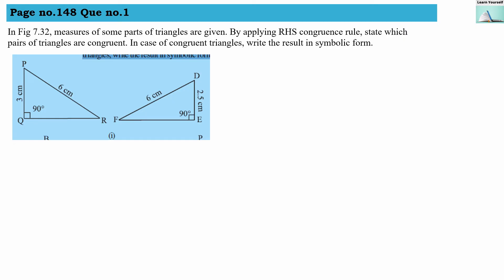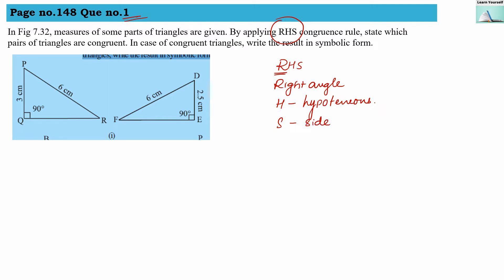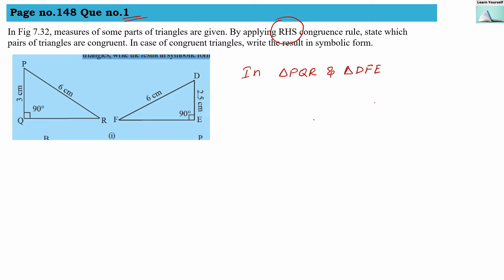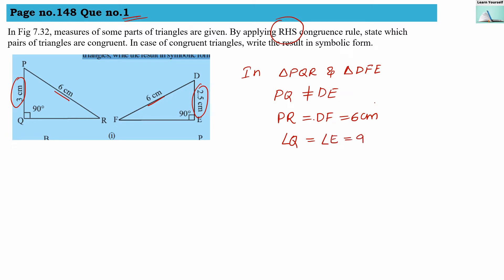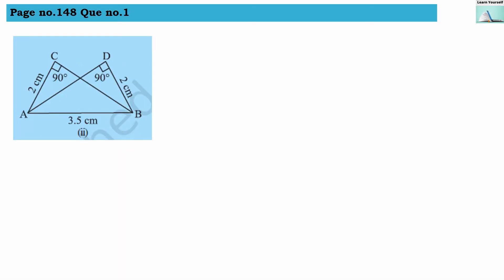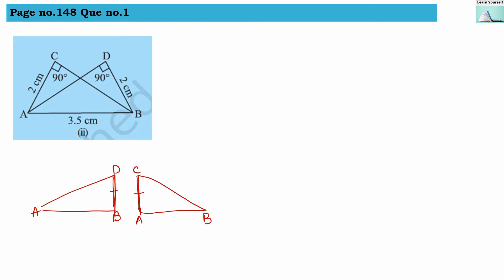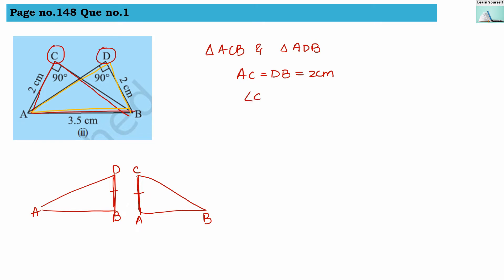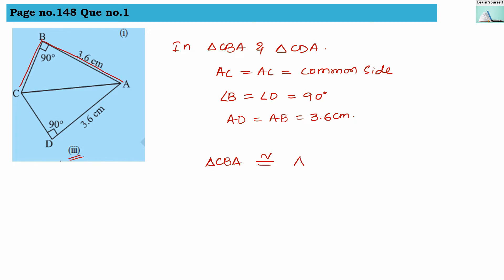Try These page no.148|| Chapter-7 congruence of triangle || CBSE Std-7 Math Ch-7 || NCERT Math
In Fig 7.32, measures of some parts of triangles are given.By applying RHS
congruence rule, state which pairs of triangles are congruent. In case of congruent triangles, write the result in symbolic form.
It is to be established by RHS congruence rule that DABC @ DRPQ.
What additional information is needed, if it is given that
ÐB = ÐP = 90º and AB = RP?
3. In Fig 7.33, BD and CE are altitudes of DABC such that BD = CE.
(i) State the three pairs of equal parts in DCBD and DBCE.
(ii) Is DCBD @ DBCE? Why or why not?
(iii) Is ÐDCB = ÐEBC? Why or why not?
4. ABC is an isosceles triangle with AB = AC and AD is one of its
altitudes (Fig 7.34).
(i) State the three pairs of equal parts in DADB and DADC.
(ii) Is DADB @ DADC? Why or why not?
(iii) Is ÐB = ÐC? Why or why not?
(iv) Is BD = CD? Why or why not?